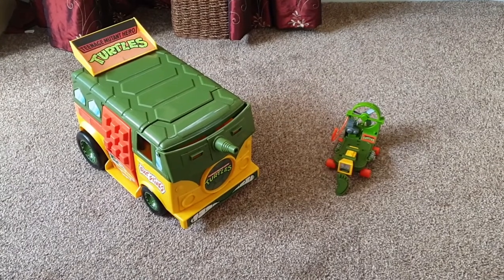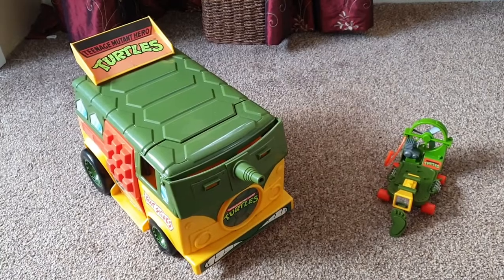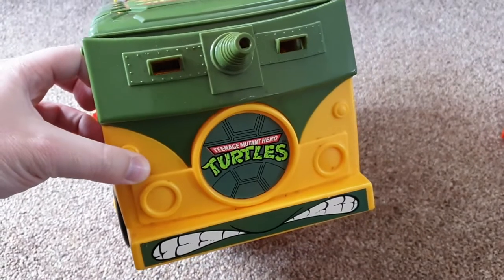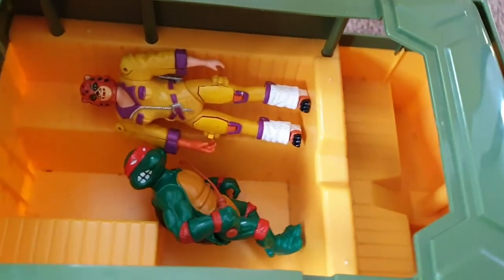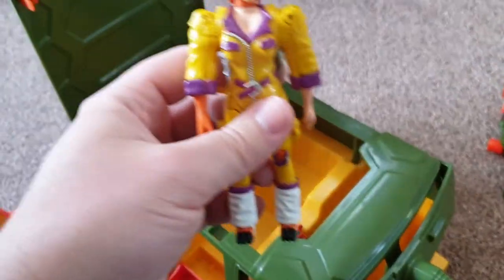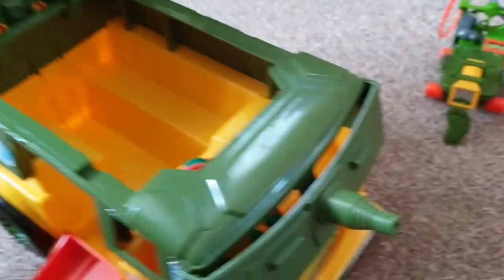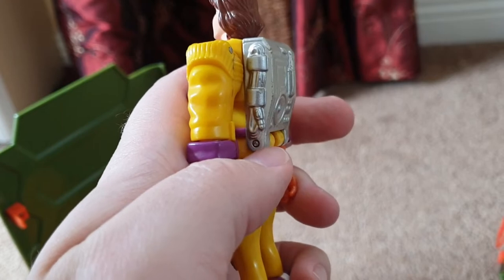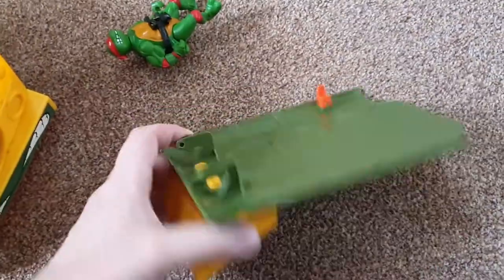A '90s Kid - Teenage Mutant Hero Turtles Party Wagon Bundle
Thanks to Ebay I purchased a favourite childhood toy back! The Turtle Party Wagon or as I simply call it - the Turtle Van. This came with another vehicle and some figures. Let me know if you used to have this.